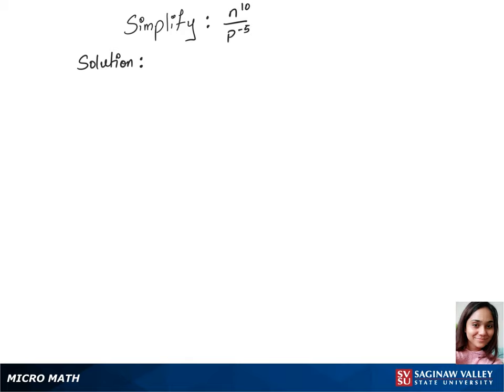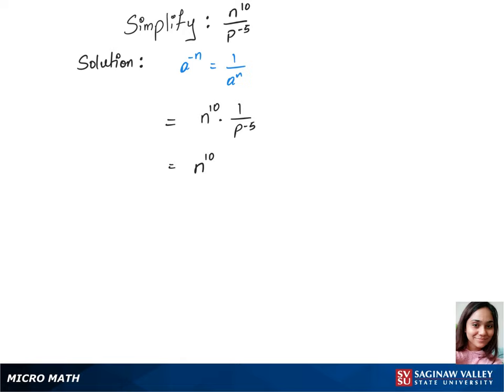Exponents: Simplify n^10 / p^{-5}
Anusha from SVSU Micro Math helps you simplify an expression involving exponents.  This problem involves a negative exponent.

Problem: Simplify n^10 / p^{-5}